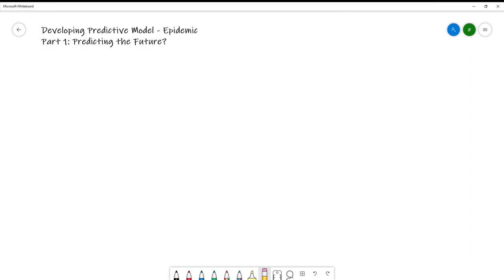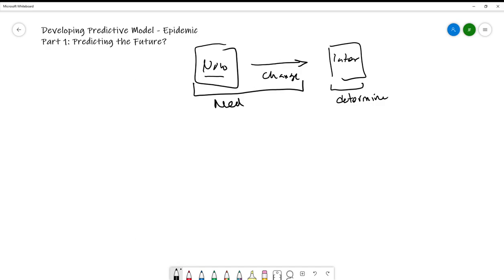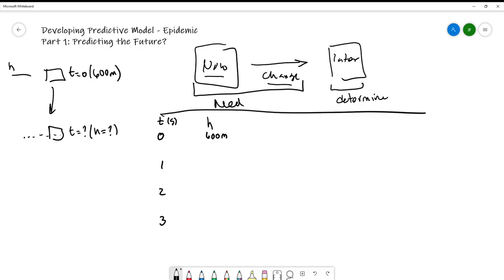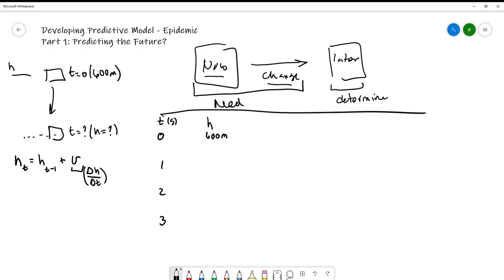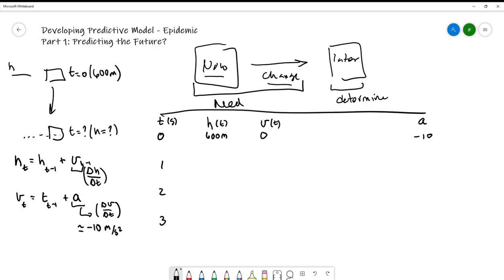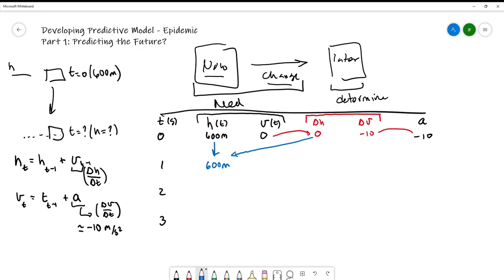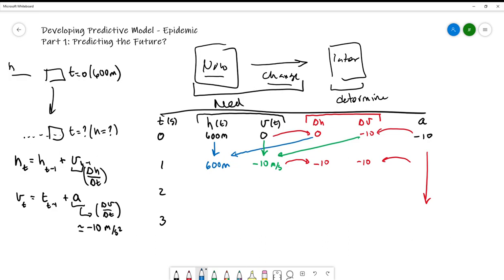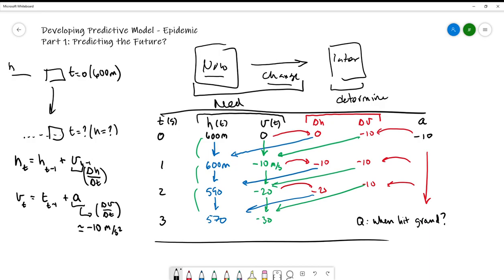Part01 TimeSteps converted